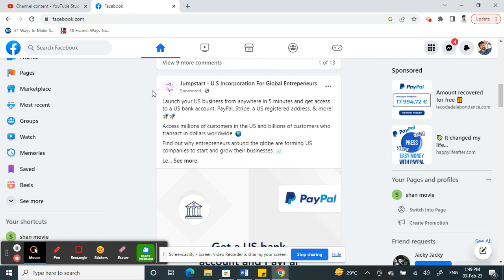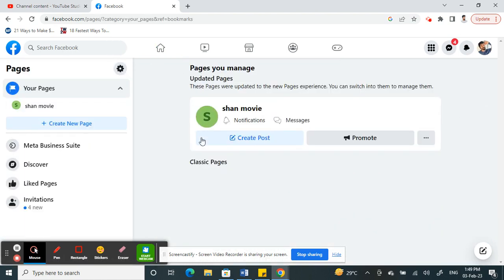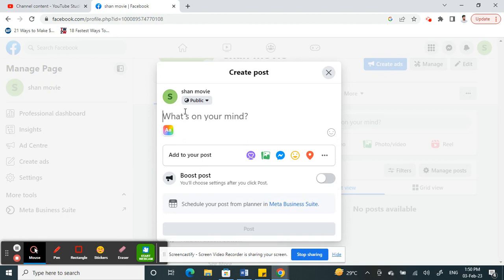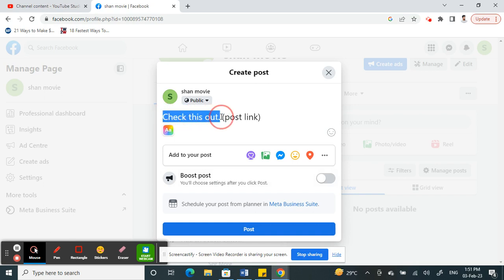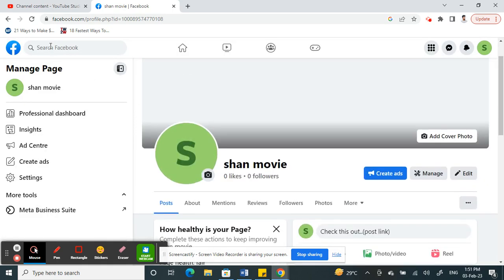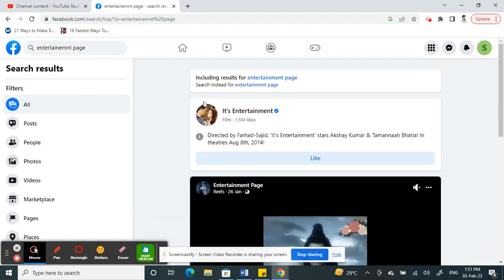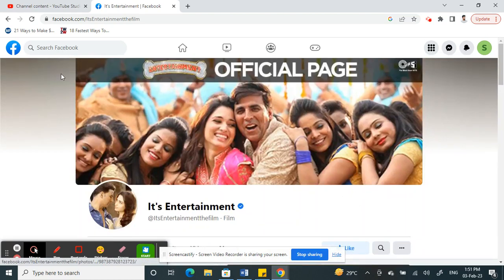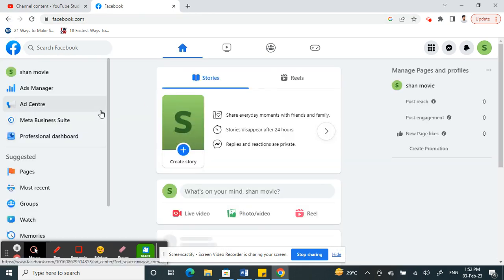How to promote Clickbank affiliate link on Facebook page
How to promote Clickbank affiliate link on Facebook page. In this video I'll show you How to promote Clickbank affiliate link on Facebook page. If you want to learn promote clickbank on facebook kindly watch this video till the end.

How to promote Clickbank affiliate link on Facebook page is easy so keep watching to learn step-by-step How to promote Clickbank affiliate link on Facebook page easily. If you have any questions about How to promote Clickbank affiliate link on Facebook page kindly leave them in the comments.